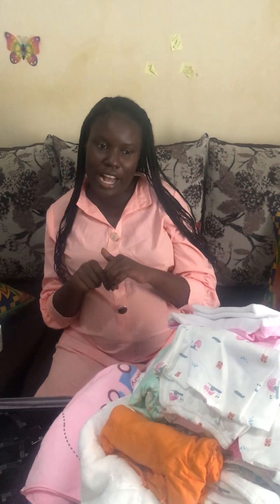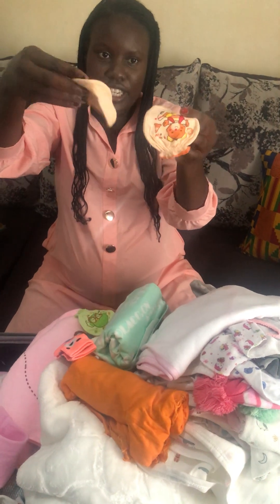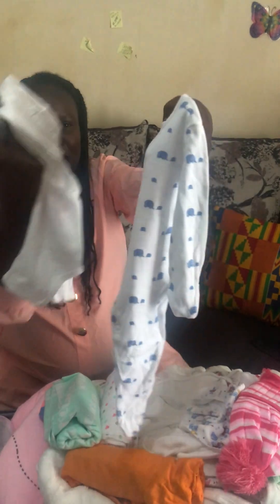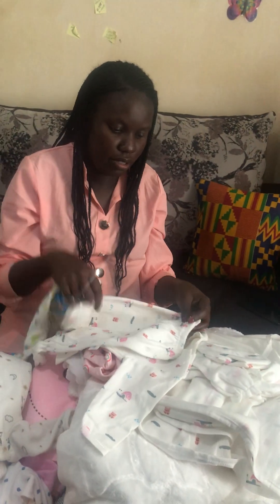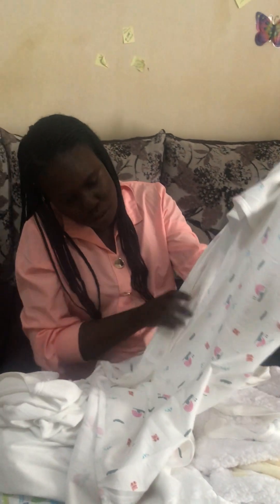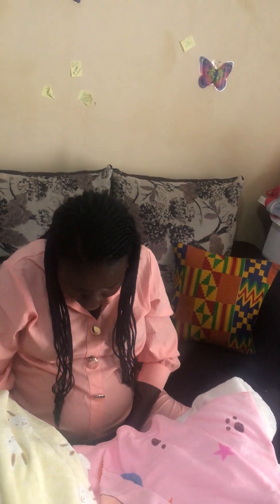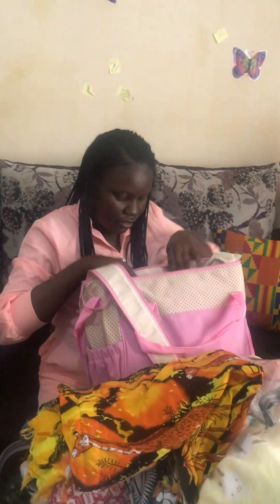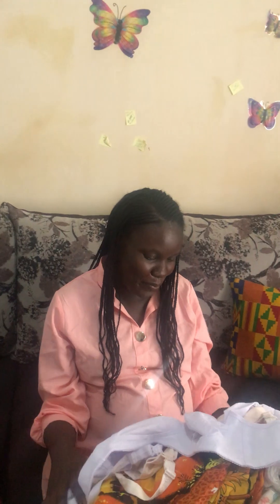A typical Kenyan Hospitals delivery bag for baby and mother.firsttime mom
What is in my hospital bag newborn and mother essentials Kenyan version
Newmom first time mom